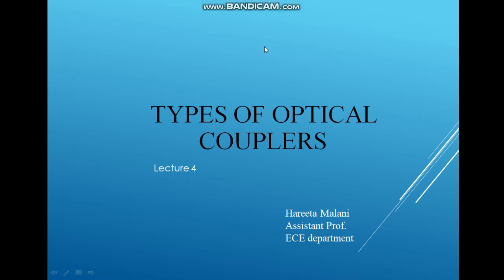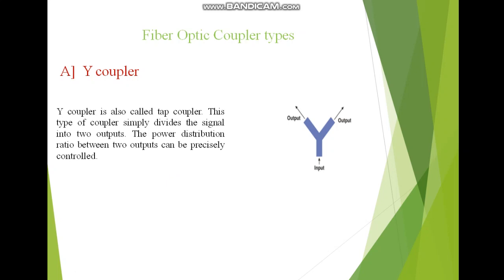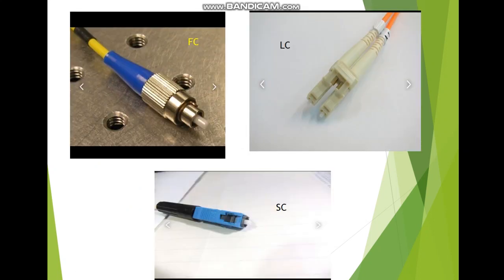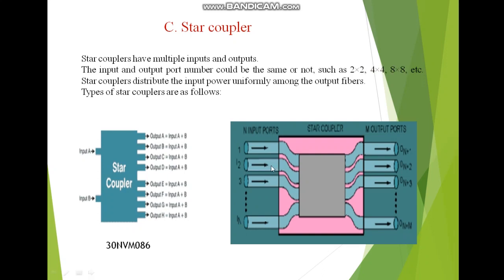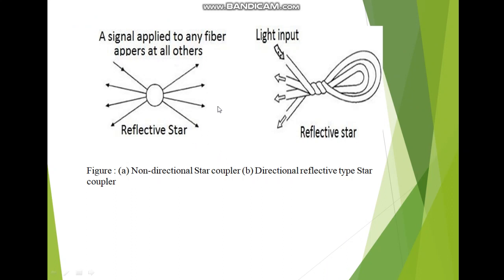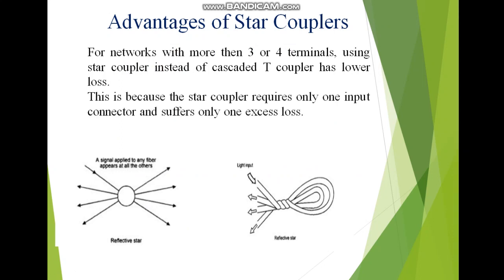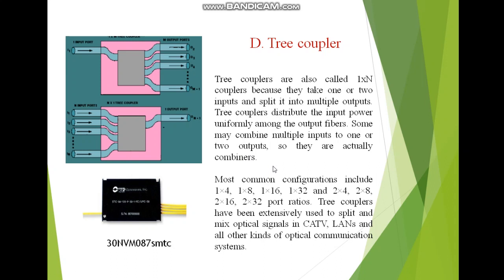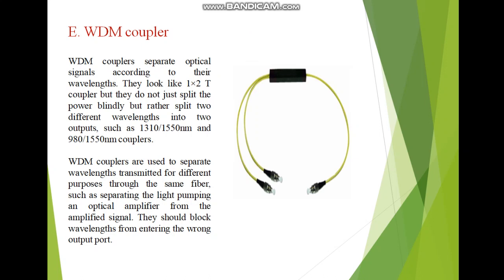Types of optical coupler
various types of coupler like Y , T , Star ,WDM etc